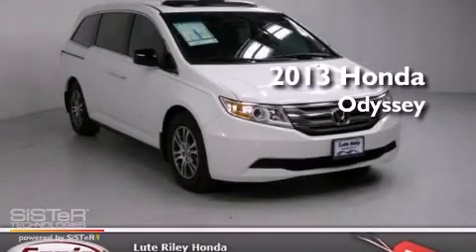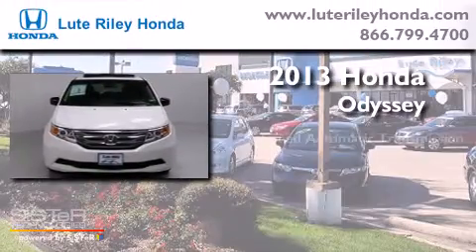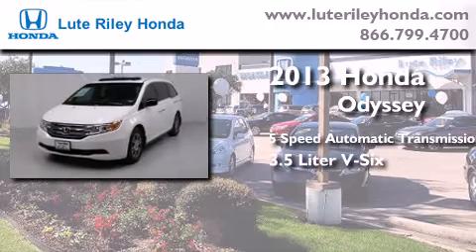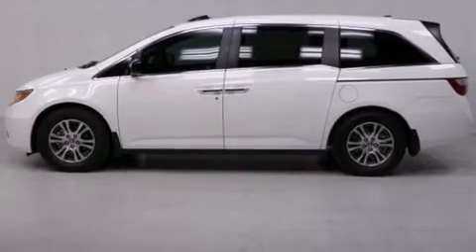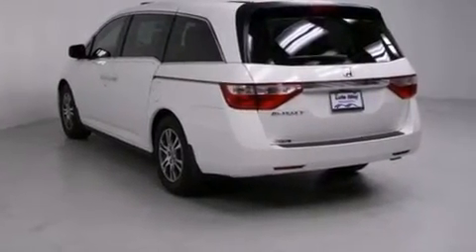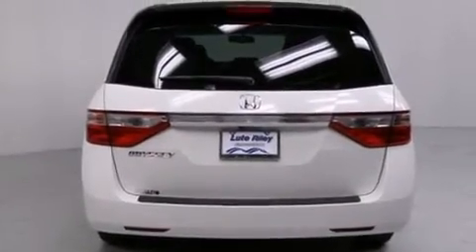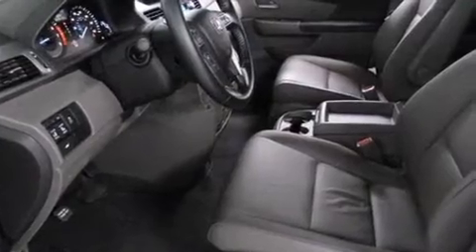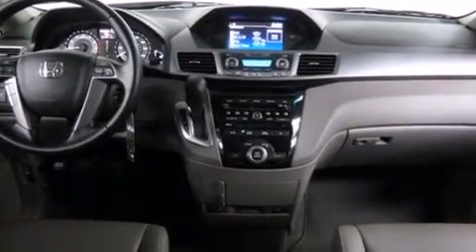2013 Honda Odyssey Richardson TX 75080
We've been honored to serve the Richardson TX area , we promise that your experience at our dealership will exceed your expectations ! Year : 2013 Make : Honda Model : Odyssey Engine : 3.5L V-6 cyl Trans . : 5-Speed Automatic Exterior : Taffeta White Miles : 10 Interior : Truffle Lute Riley Honda 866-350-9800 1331 North Central Expy Richardson , TX 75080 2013 Honda Odyssey Richardson TX